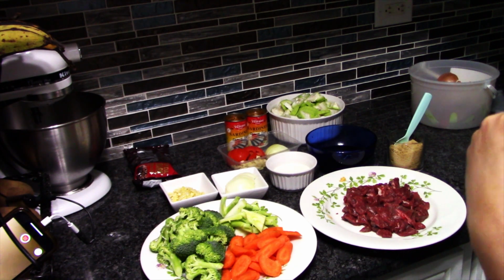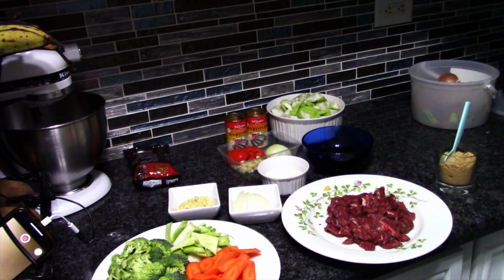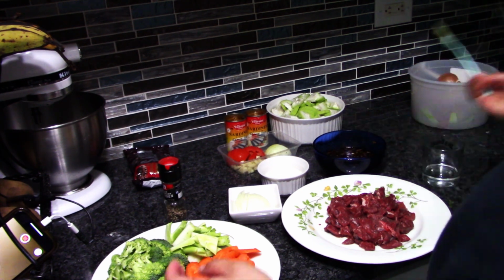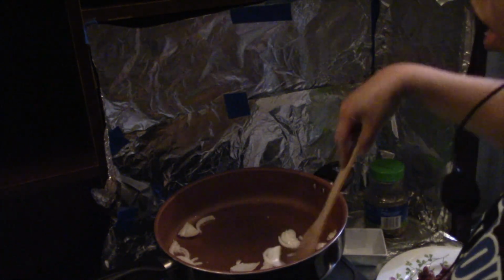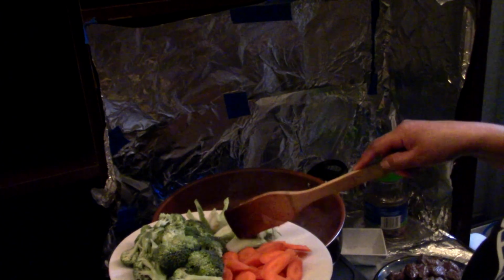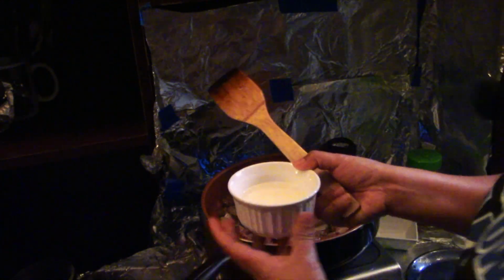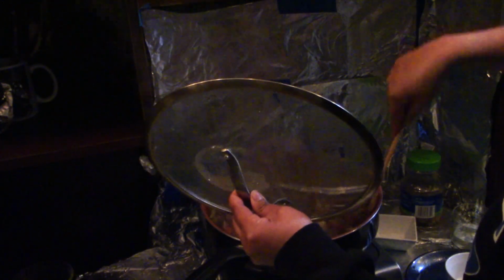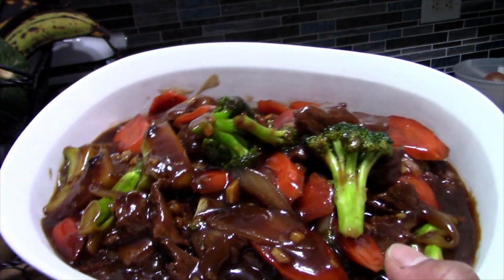EP14 Lhancy’s Kitchen - Beef Broccoli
Simple made easy ,for other foods check